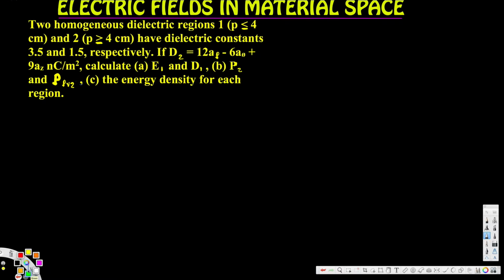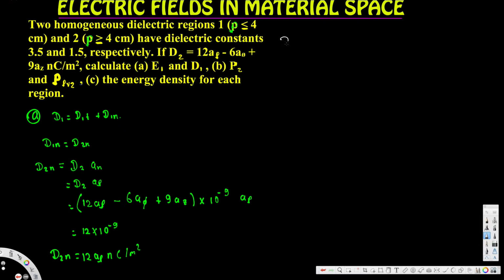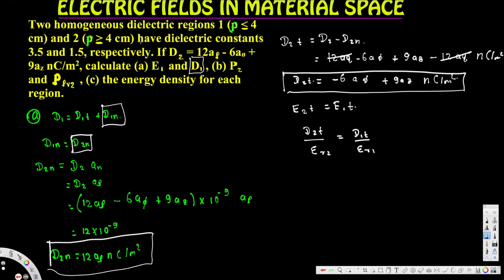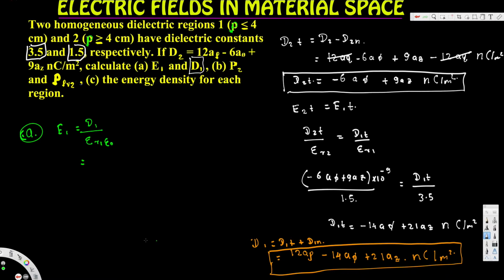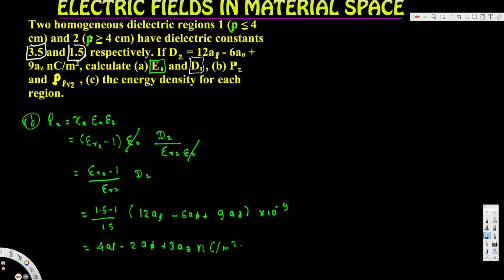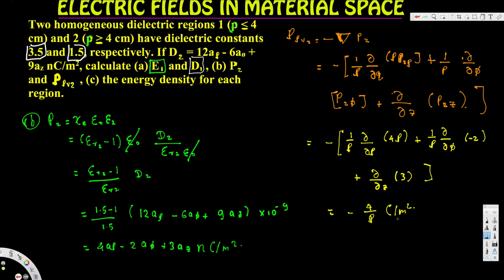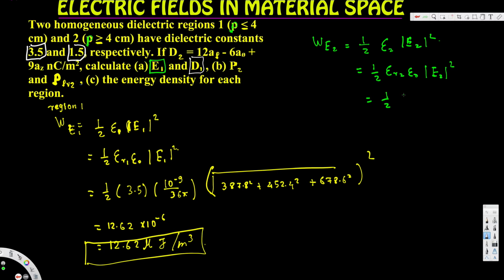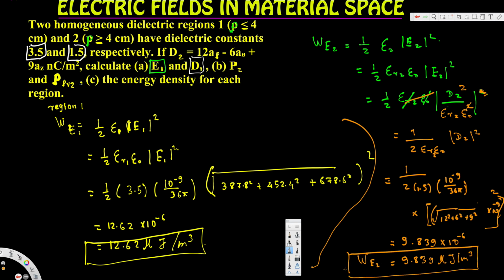calculate (a) E1 and D1, (b) P2 and Ppv2 , (c) the energy density for each region.- E-Field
Two homogeneous dielectric regions 1 and 2  have dielectric
constants 3.5 and 1.5, respectively. If D2 = 12aP - 6a4 + 9az nC/m2
, calculate (a) E1
and D1, (b) P2 and Ppv2 , (c) the energy density for each region